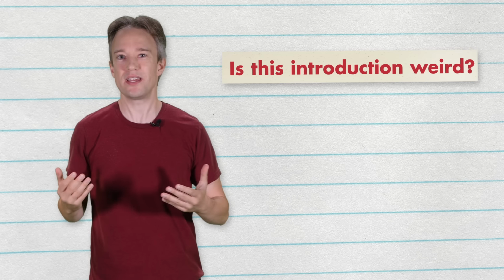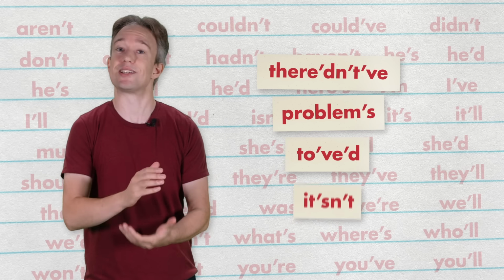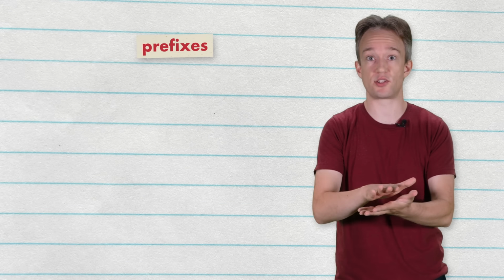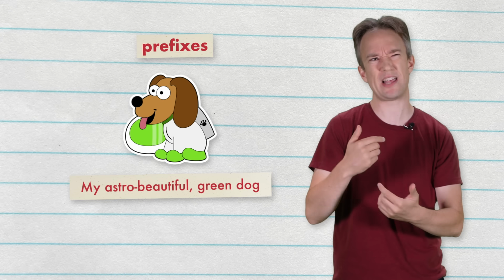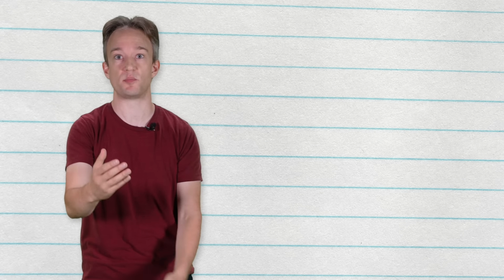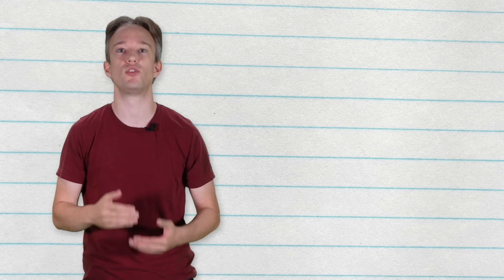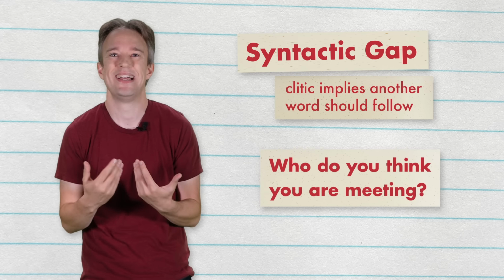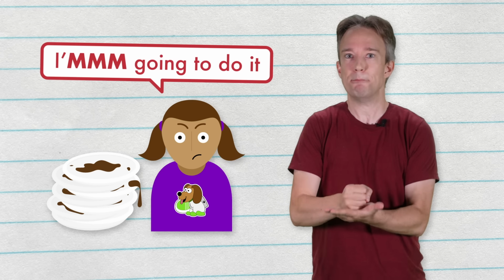there’dn’t’ve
This script was a nightmare to pronounce. •
Written with Molly Ruhl and Gretchen McCulloch. Gretchen's podcast has an episode all about this

Gretchen's book BECAUSE INTERNET, all about the evolution of internet language, is available:

Audio mix by Graham Haerther and Manuel Simon at Standard Studios

REFERENCES:
Zwicky, Arnold M. 1977. On clitics. Bloomington: Indiana University Linguistics Club.
Anderson, S. R. 2005. Aspects of the theory of Clitics. New York: Oxford University.
Palmer, F., Huddleston, R., & Pullum, G. 2002. Inflectional morphology and related matters. In R. Huddleston & G. Pullum (Authors), The Cambridge Grammar of the English Language (pp. 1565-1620). Cambridge: Cambridge University Press. doi:10.1017/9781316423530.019
Zwicky, Arnold M. 1994. What is a clitic? In Nevis, Joel A. & Joseph, Brian D. & Wanner, Dieter & Zwicky, Arnold M. (eds.), Clitics: a comprehensive bibliography 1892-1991, xii–xx. Amsterdam: Benjamins.
Pullum, G.K., & Zwicky, A.M. 1997. Licensing of prosodic features by syntactic rules: the key to auxiliary reduction.
Zwicky, A.M. 1970. Auxiliary Reduction in English. Linguistic Inquiry, 1(3), 323–336.
Traugott, Elizabeth Closs. 2003. ‘Constructions in grammaticalization.’ In Brian D. Joseph &
Richard D. Janda (eds.) The Handbook of Historical Linguistics. Oxford: Blackwel

📰 WEEKLY NEWSLETTER with good stuff from the rest of the internet